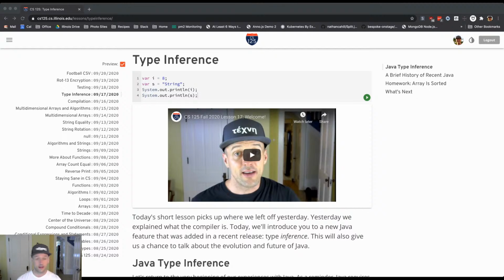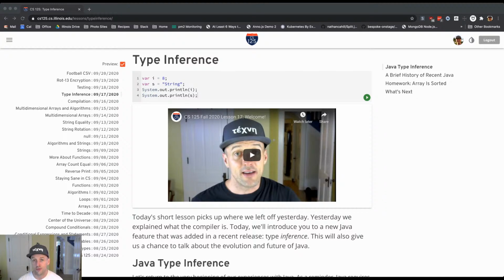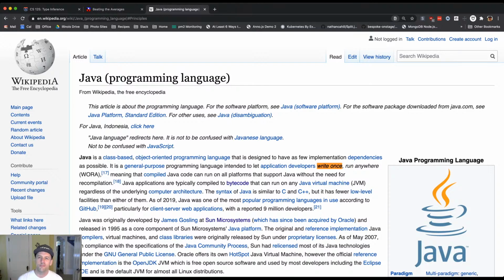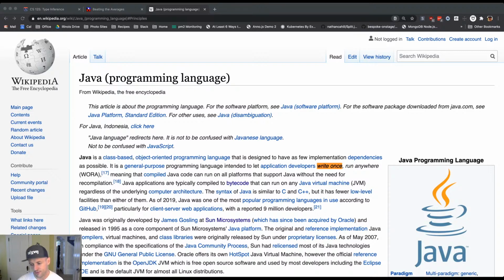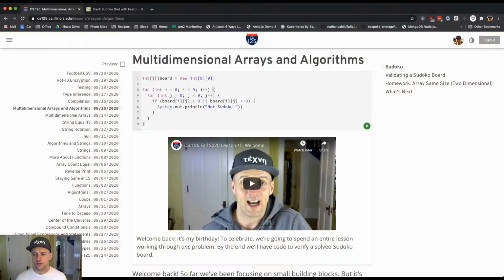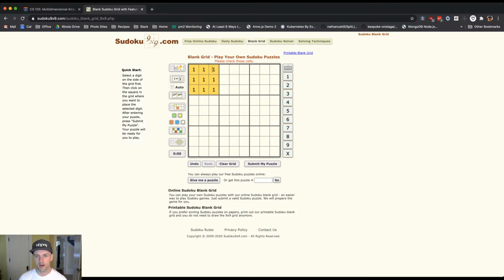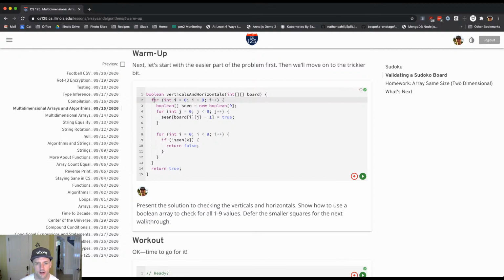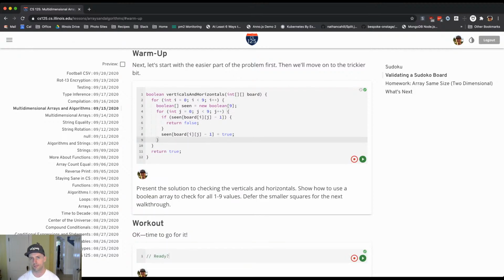CS 125 Fall 2020: Geoff's Lesson 17 Walkthrough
Walkthrough of Lesson 17 on type inference.